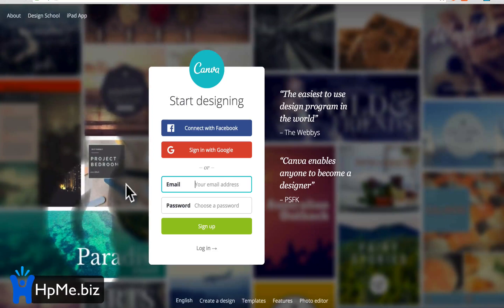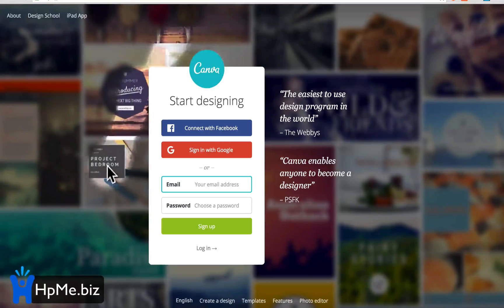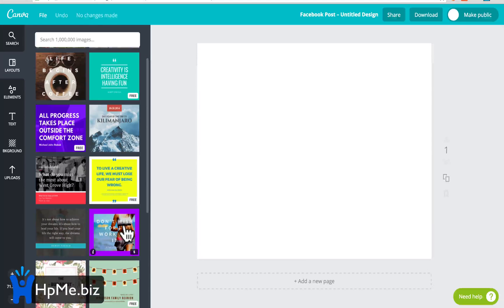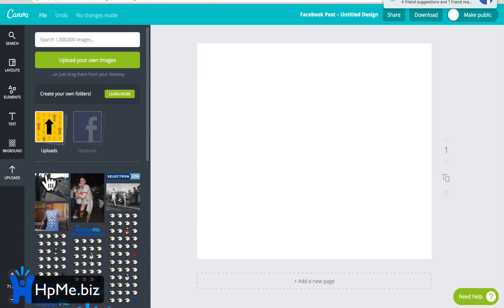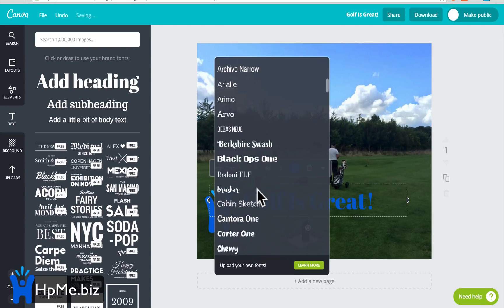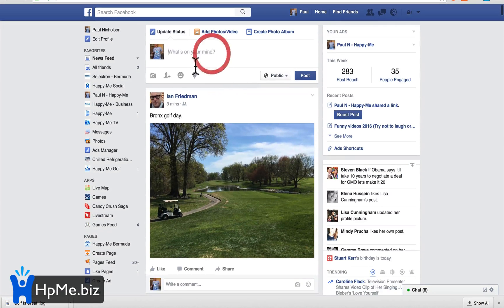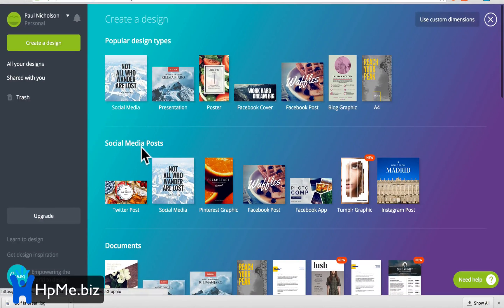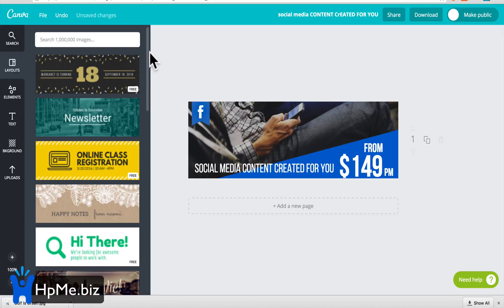Canva Demo - Free Tool To Help You Create Cool Social Media Posts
Quick Canva​ demo to help you create funky social media posts for FREE!

Happy-Me Business